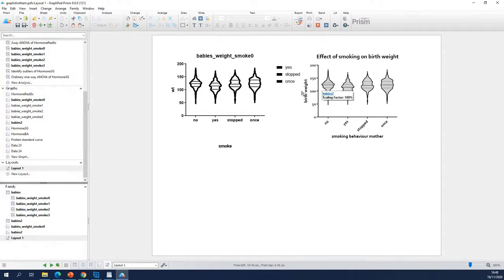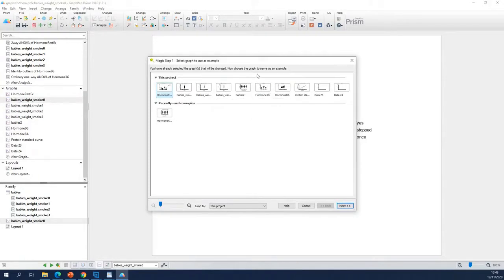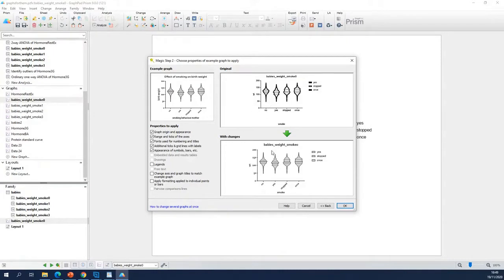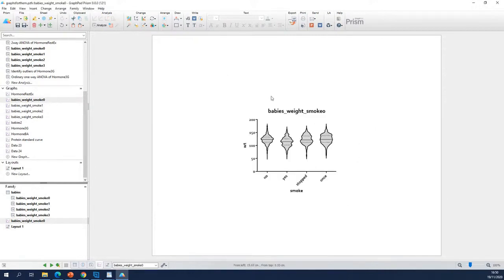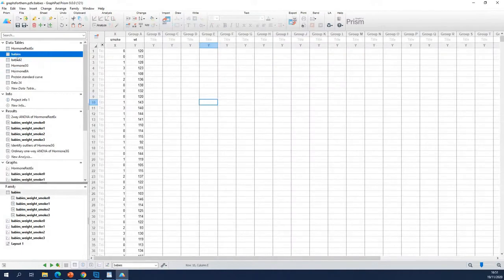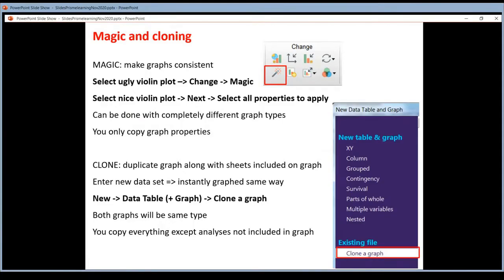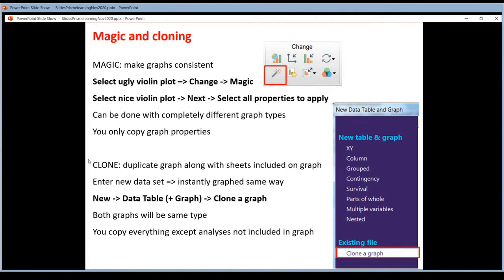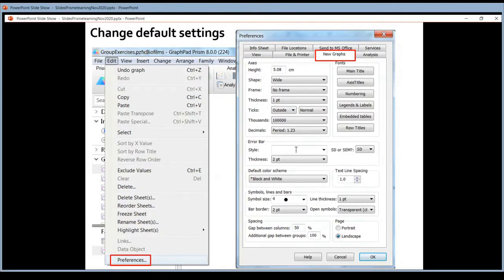Basic statistics in Prism 43 by VIB Bioinformatics Core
Making graphs consistent